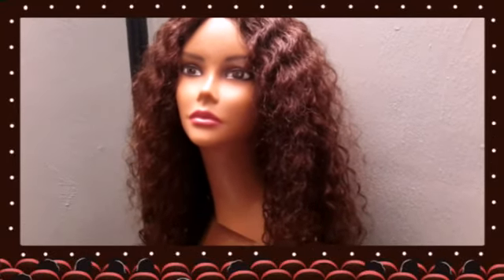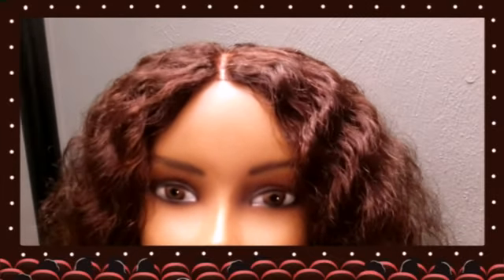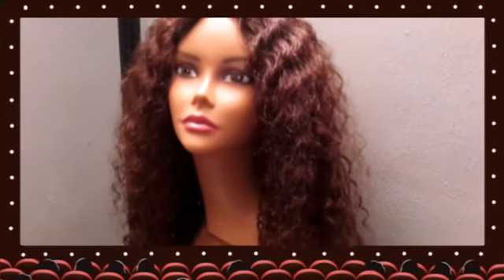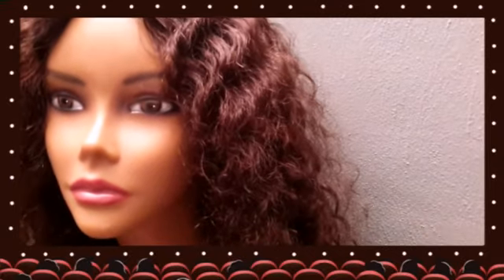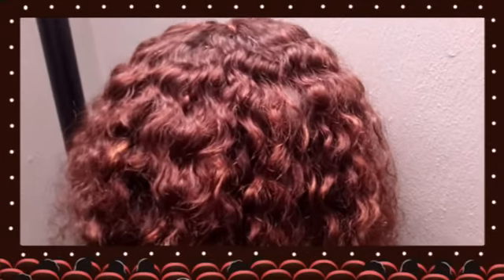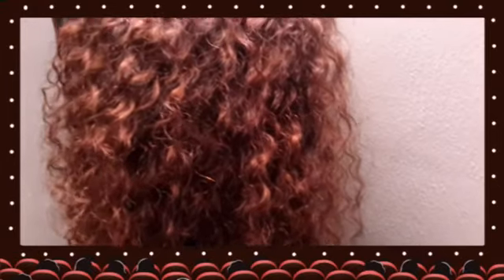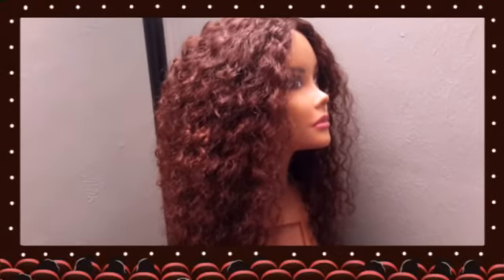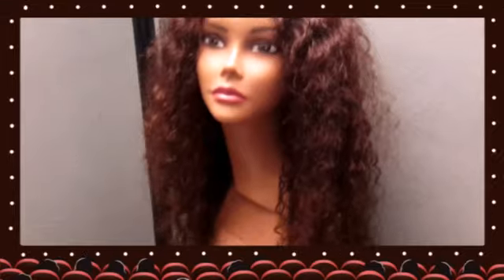Indian Curly Remy Human Hair Custom Wig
Custom made unit by T&S HAIR CO. . Hair provided by the client. Made per her request. Send me your style and I will make your baby. Facebook under T&S HAIR CO. Instagram @tloveallday.  Stay blessed